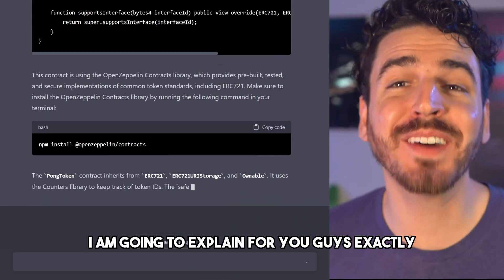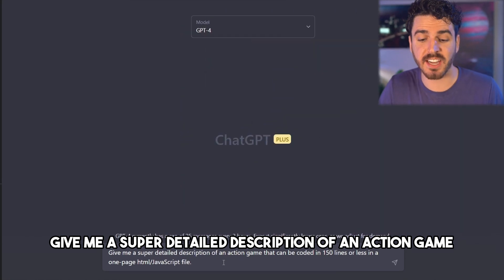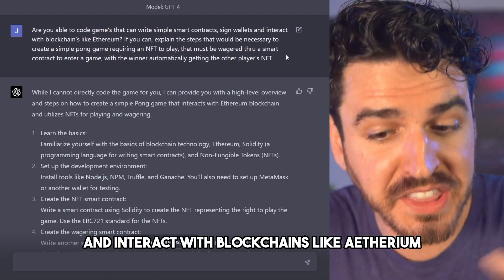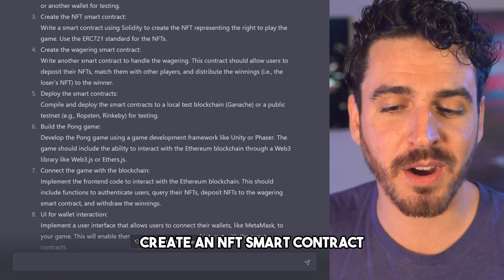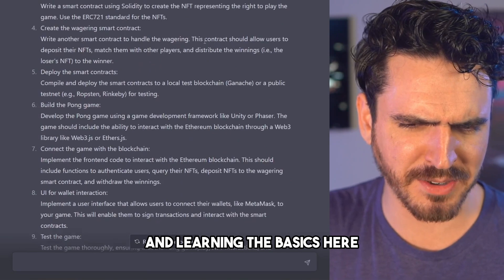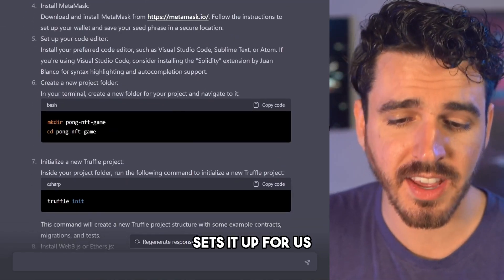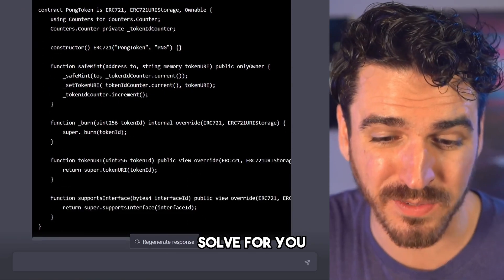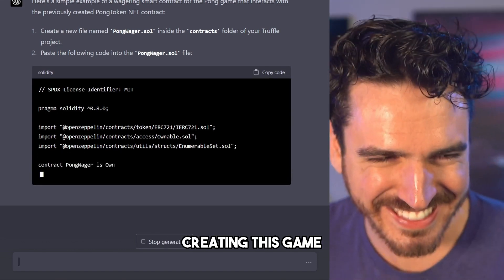How to Build a Blockchain Game Using ChatGPT!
Discover how to create a blockchain game using AI with ZERO coding experience! Watch as ChatGPT builds a game from scratch, designs & codes it. Unlock the power of AI now!

Hello! 👋 My name's Jake the On Chain Gamer. I'm a 27 year old who loves gaming, science fiction, investing and crypto! I feel lucky to be able to share my passion with you all! Ready Player One is one of my favorite books! On Chain Gaming will change the world.

❓ On Chain Games are games with real ownership on the blockchain! Traditional games own all in game assets & have the right to terminate items from your account and prohibit the resale of assets, but blockchain games give real ownership of items to gamers. This means game items are stored in secure wallets and can used in game or sold to other players for real money! Crypto games enable play-and-earn gaming because money earned in these games is exchangeable with money used in real life! For the first time we’re merging the real economy and virtual game economies into one economy!

Explore the fascinating world of blockchain games with this unique tutorial. Learn how AI-powered coding simplifies the process, making it easy for anyone to dive into crypto gaming on the Ethereum platform. Witness the revolution of blockchain games, and unleash your creativity without any coding experience!

🎁 Make a free Gala Games account to play the best crypto games:
🎥 Edited By Nate Browatzke